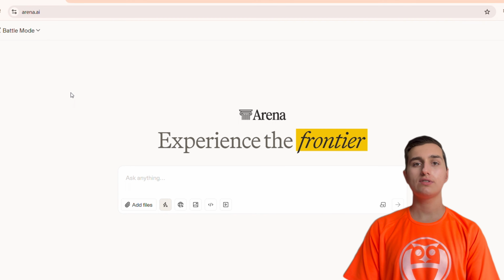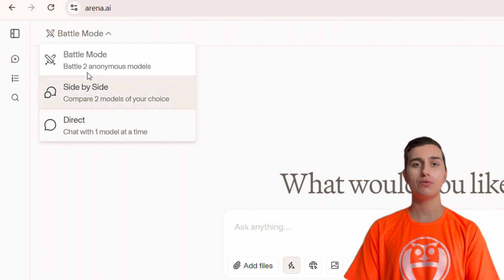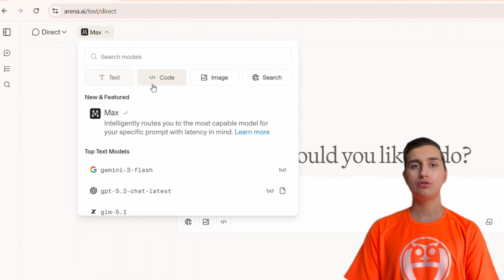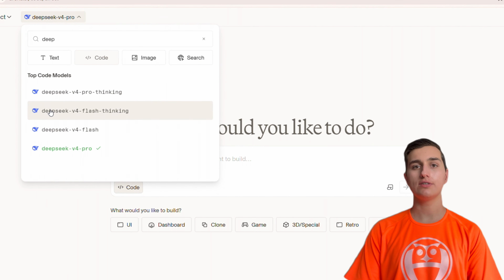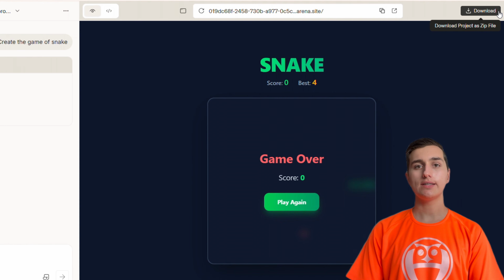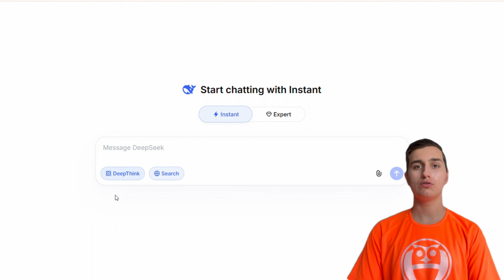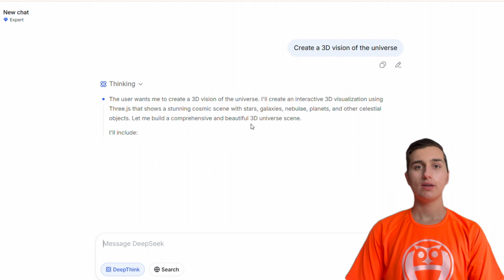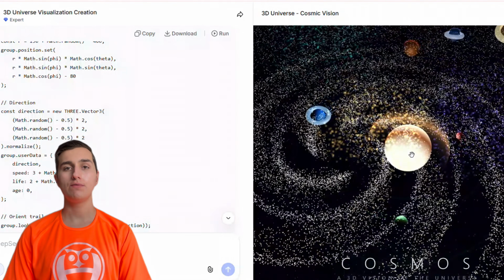How to use DEEPSEEK V4 for FREE and UNLIMITED?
Learn how to use DEEPSEEK V4 for FREE with UNLIMITED access.